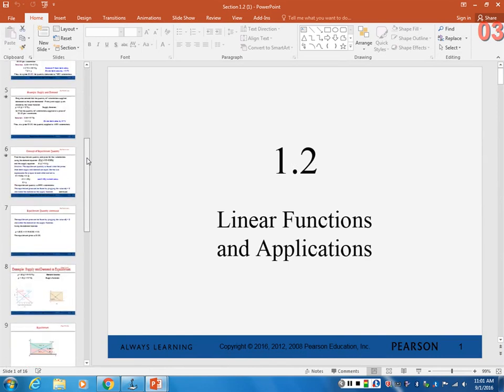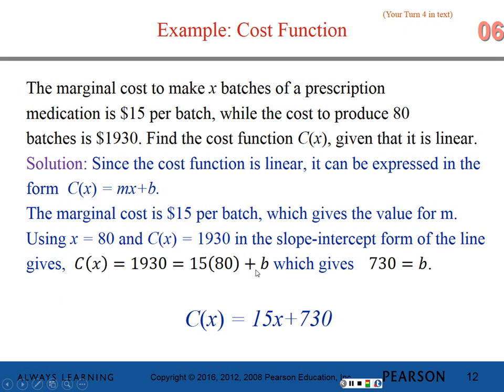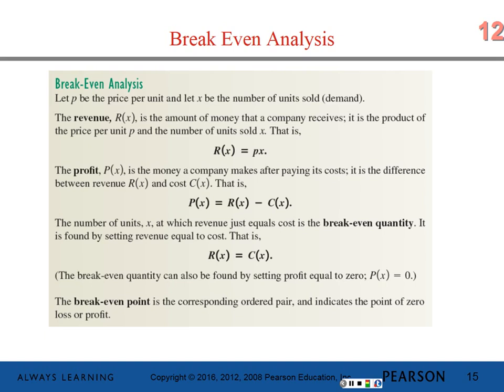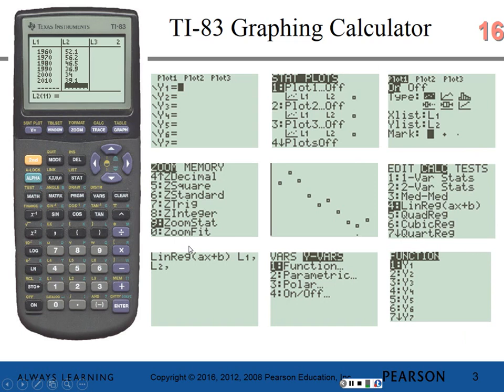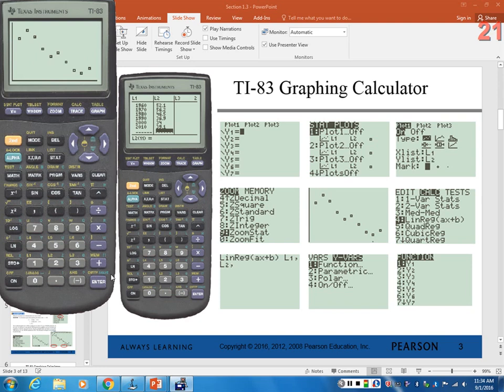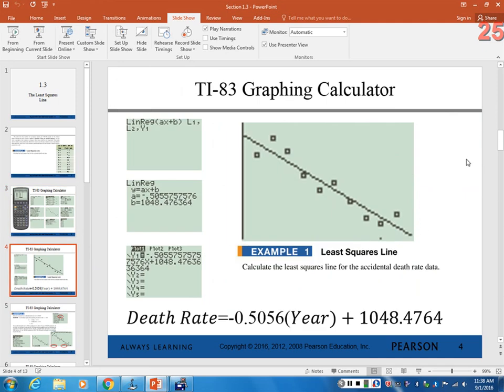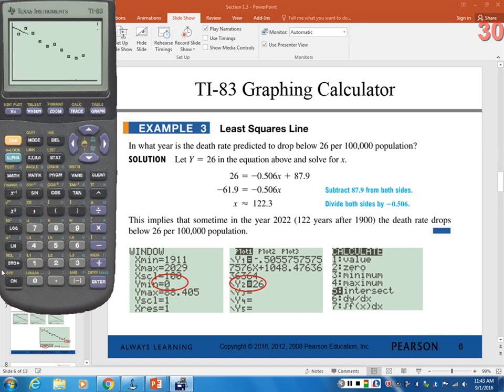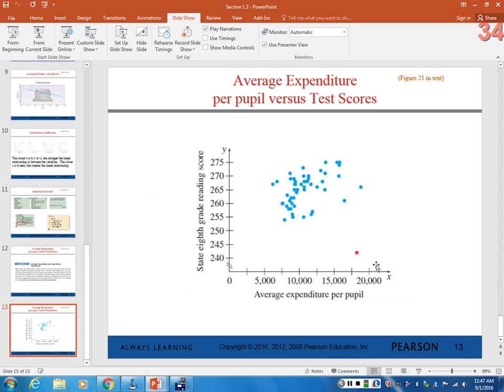4-1630 Section 1.2-1.3